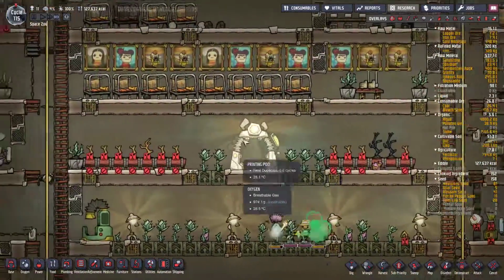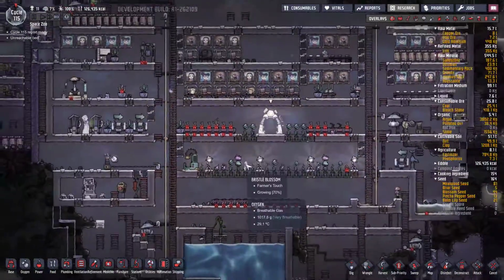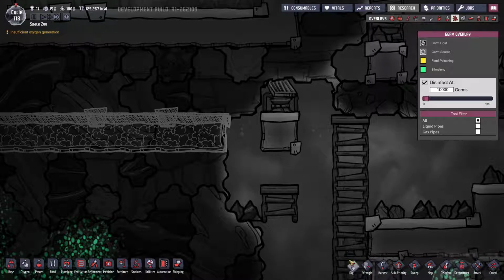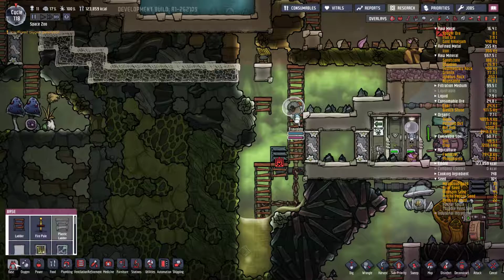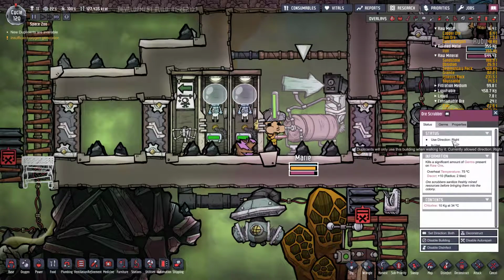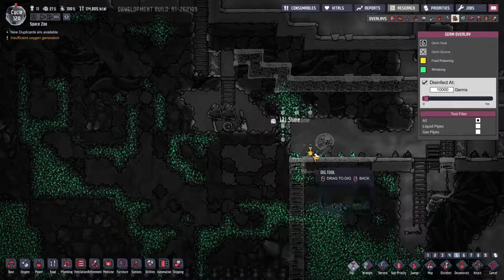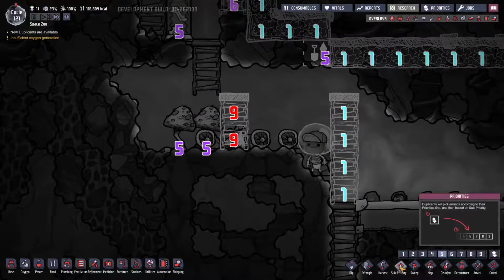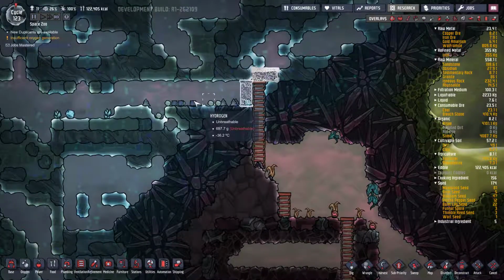Oxygen Not Included Ranching Upgrade Ep 14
Oxygen Not Included Ranching Update